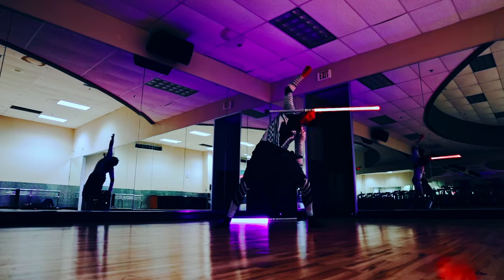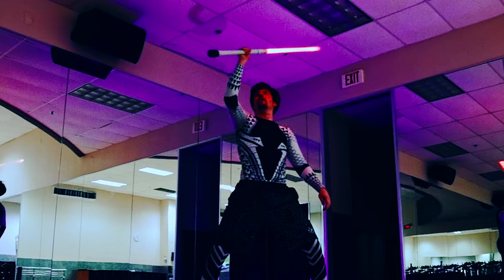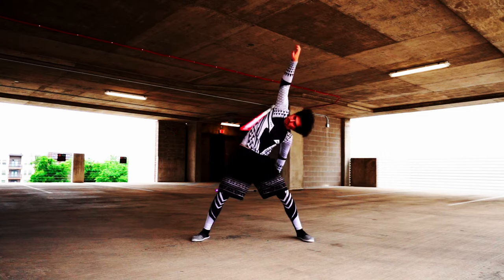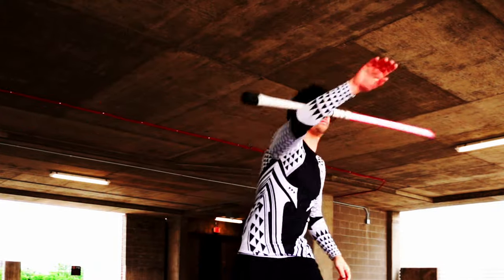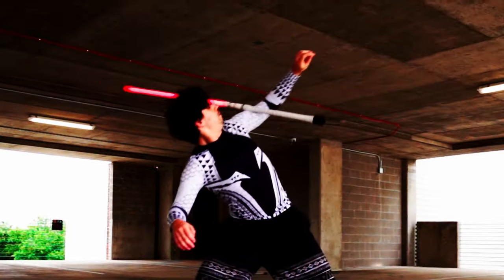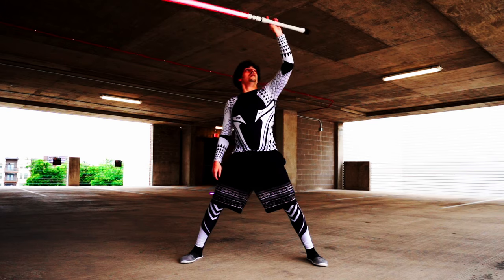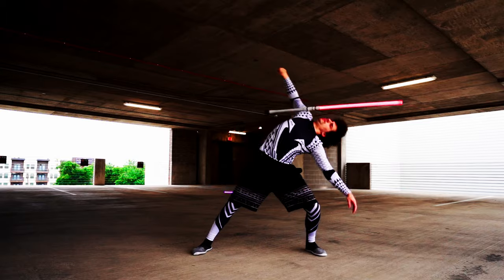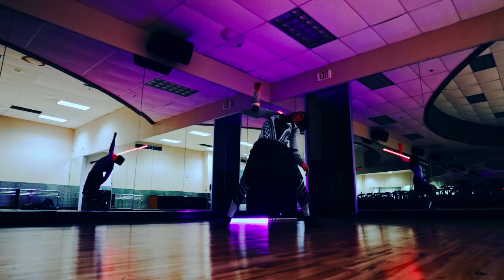Spin Any Stick like a JEDI - TUTORIAL: Half Matrix Technique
Matrix may trick you (ha) but here's its secrets